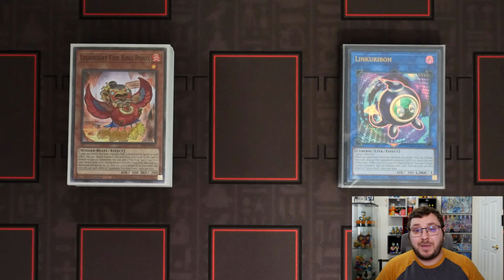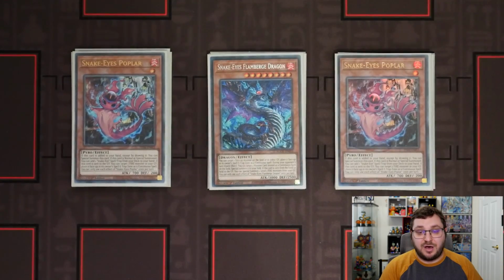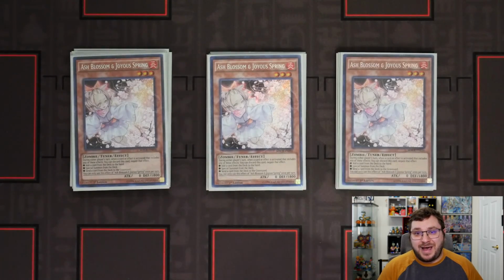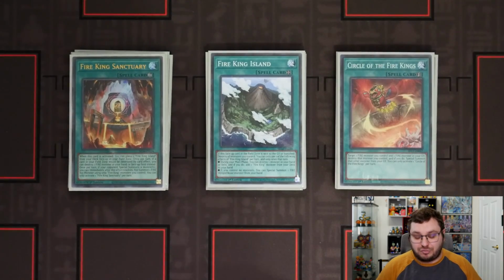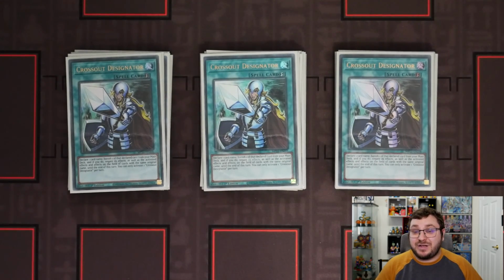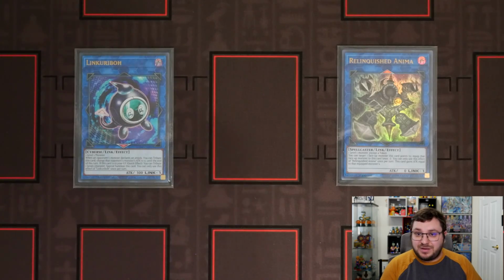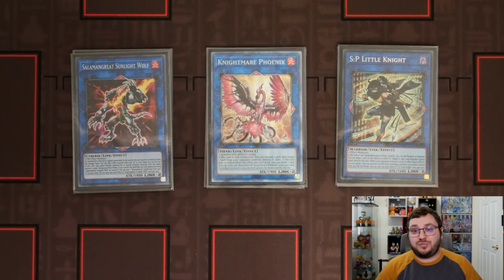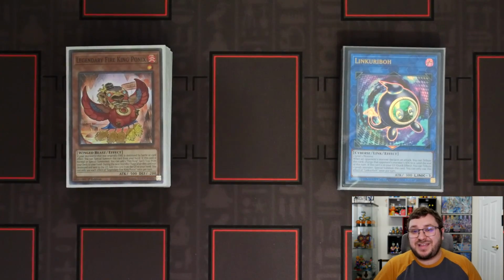Fire King Snake-Eye Deck Profile | March 2024 | Yu-Gi-Oh!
Make sure to grab your Popular Monster Metal Field Center Pre-Order before they're out! Limited Quantity of 100 pieces!

Get $15 Spending Credit when Signing up with My Link!

Checkout Grand Duelist!